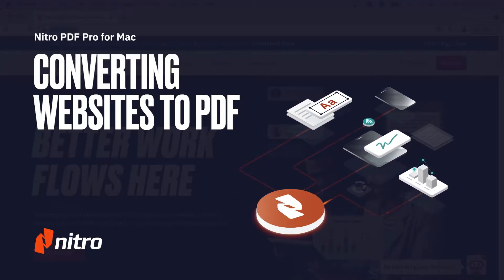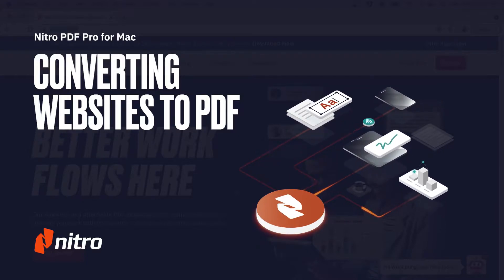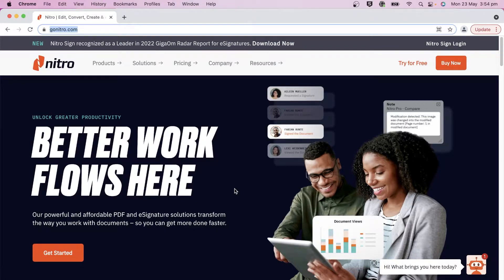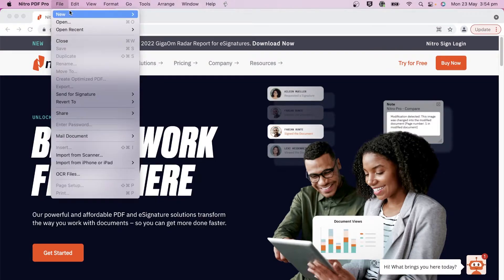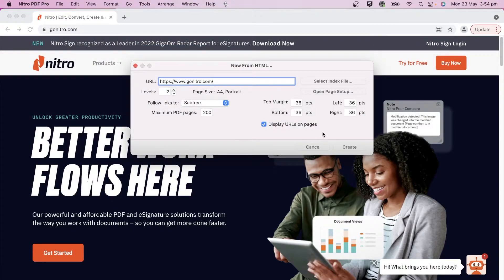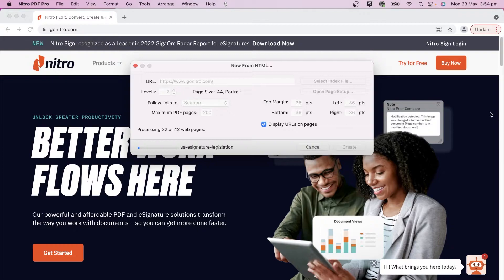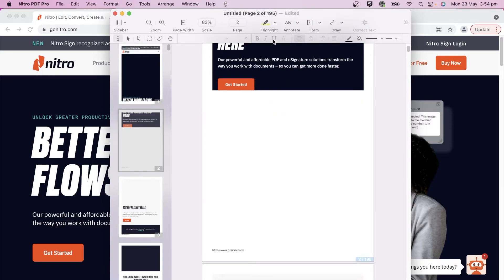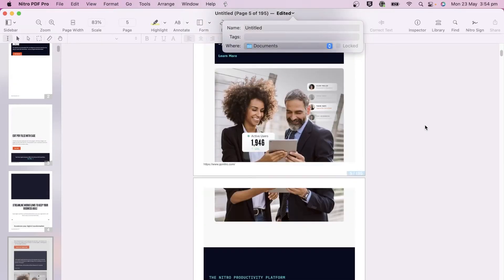Nitro PDF Pro for Mac: Converting Websites to PDF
Nitro PDF Pro let's you quickly and easily convert a complete website to PDF format, for archiving and offline viewing.